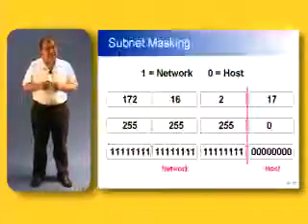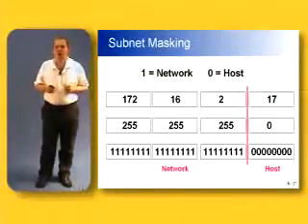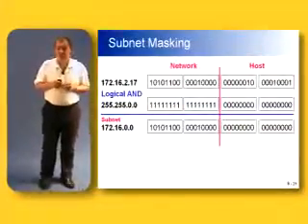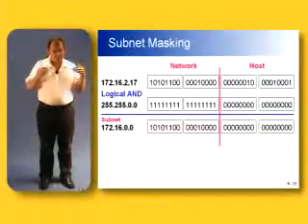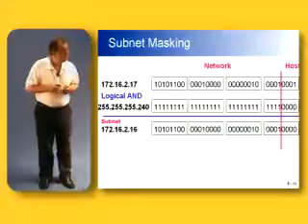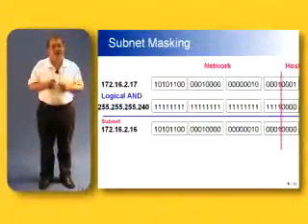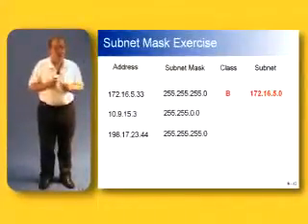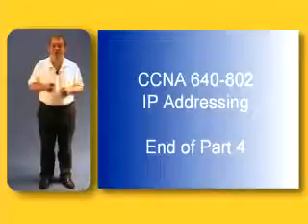Cisco Training CCNA IP Addressing Part 4 of 5